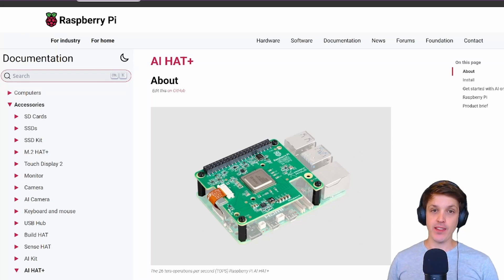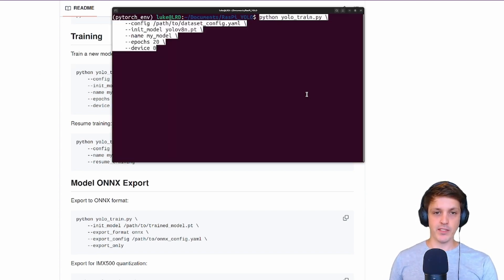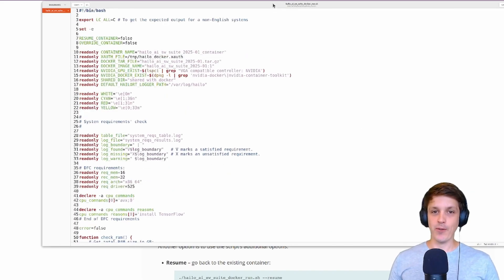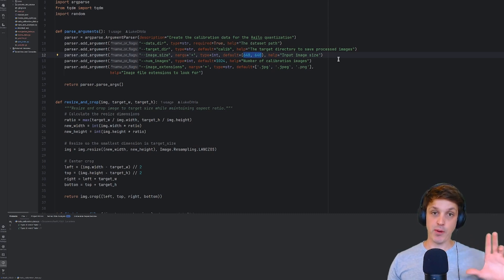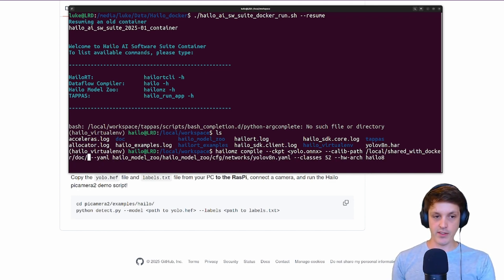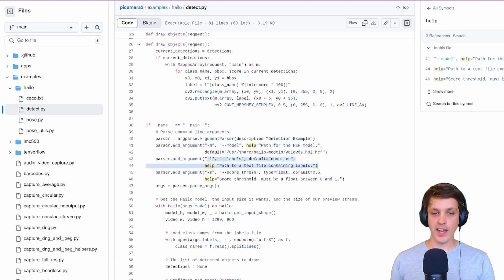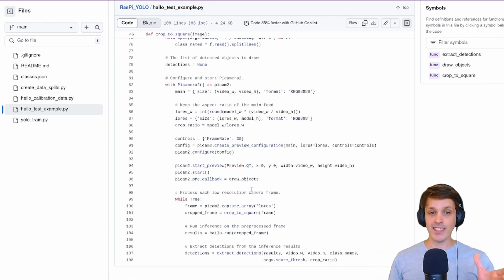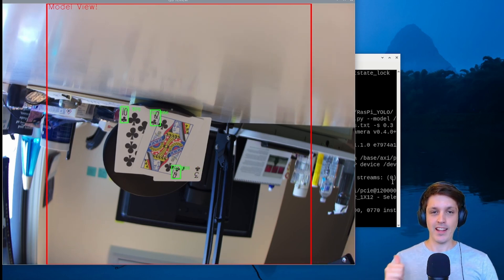Raspberry PI AI HAT! Compiling your Custom Object Detection Model!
TIMESTAMPS
00:00 Intro
01:17 Training our example model
03:07 Setting up the Dataflow Compiler
06:04 Hailo Model Zoo
06:48 Calibration Dataset
08:28 Compiling the Model
11:08 Setting up the Raspberry Pi
12:08 Running the Model on the Raspberry Pi
16:26 Custom demo script

In this Video we export and quantize our own YOLO object detection model in order to run it on the Raspberry Pi AI HAT which uses the HAILO 8 accelerator and the Raspberry Pi high quality camera